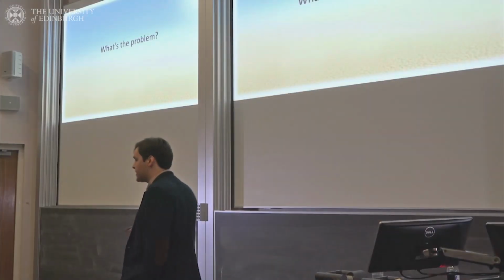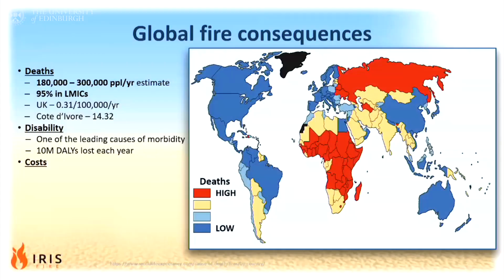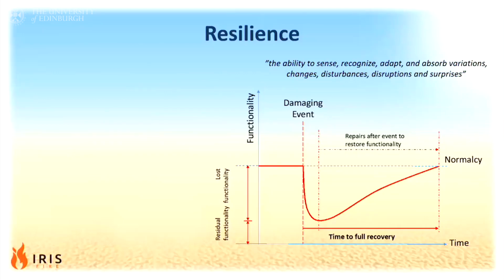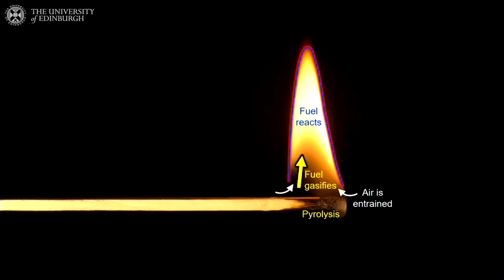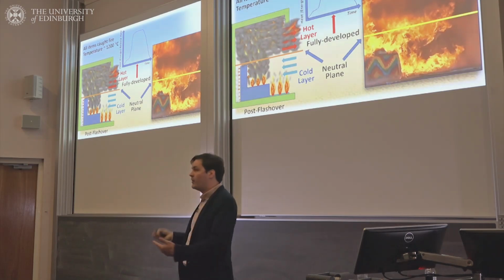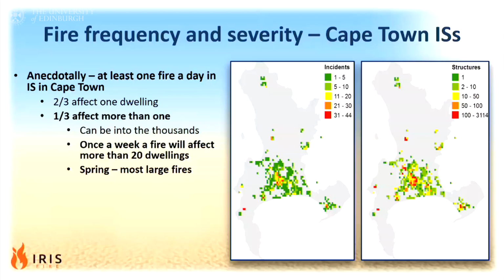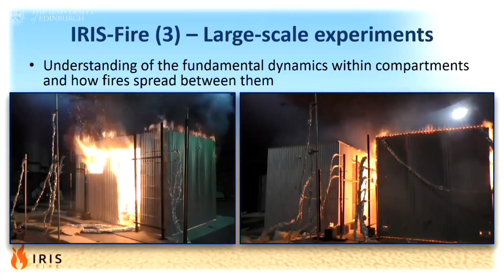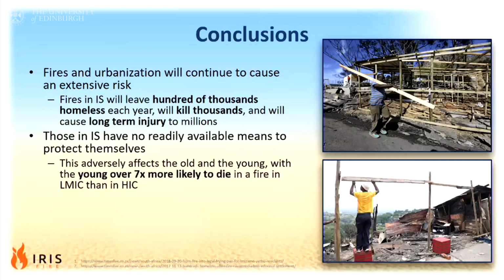Dr David Rush: Flammable cities: a burning issue for our world's poorest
Each year the College of Science and Engineering presents a special evening of lectures and hands-on science, showcasing exciting research at the University of Edinburgh.

Over one billion people across the globe live in informal shack settlements, and this number is steadily increasing. Many of these informal settlements (i.e. shantytowns, favelas, slums) are at constant risk of lethal, large-scale destructive fires due to flammable construction materials, heating and cooking methods, shack proximity, etc.

In this presentation, Dr David Rush will highlight the global extent of the urban-fire problem including those who are most at risk. The focus will then turn to the example of Cape Town and the research findings from the IRIS-Fire team – an international group led by the University of Edinburgh – who are looking at the engineering and social aspects of the urban-fire issue.